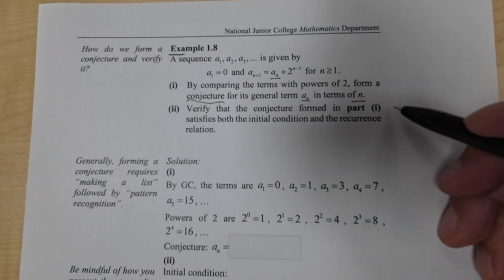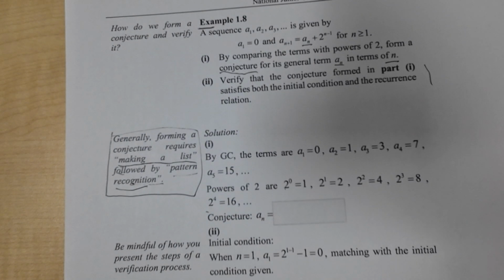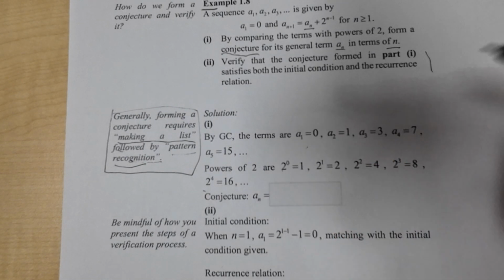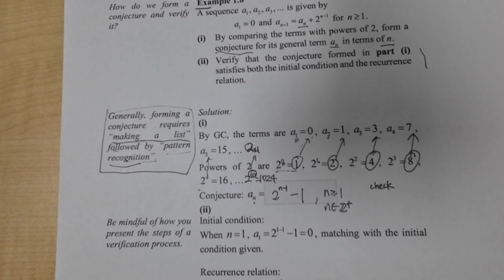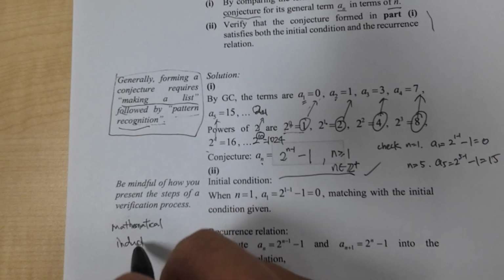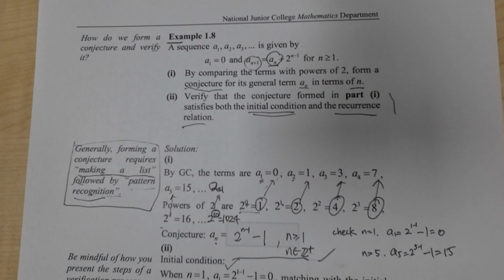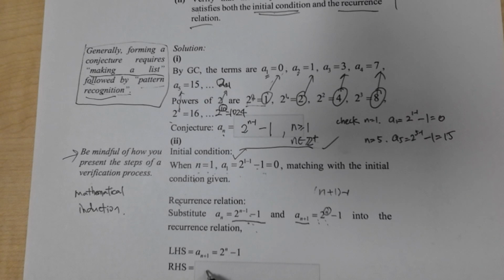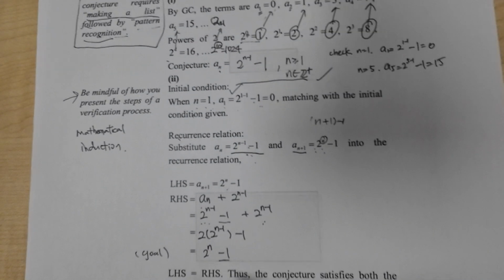Sequences and Series, Example 1.8